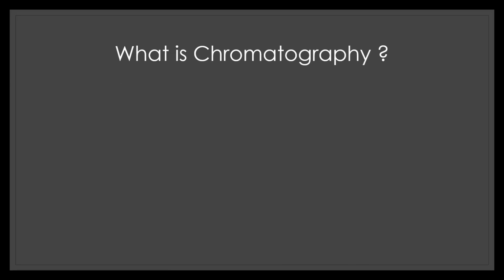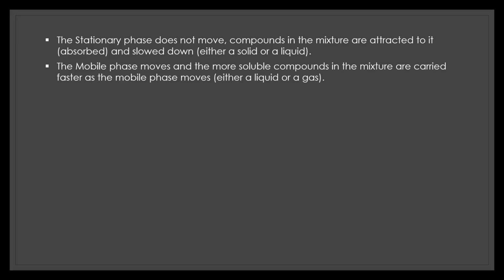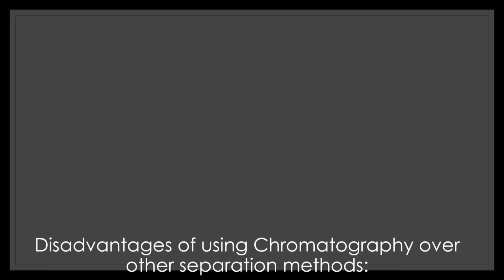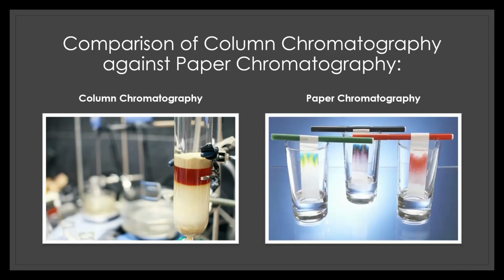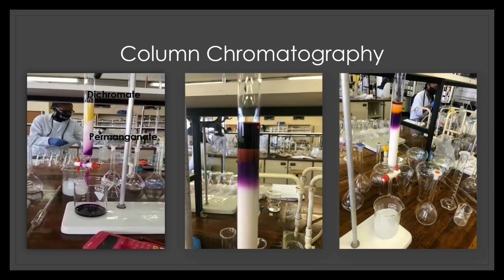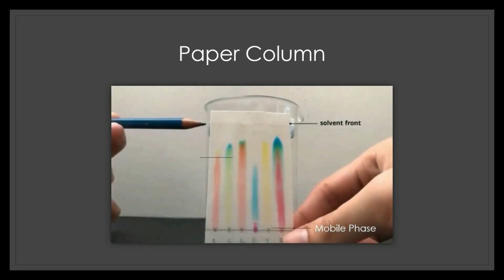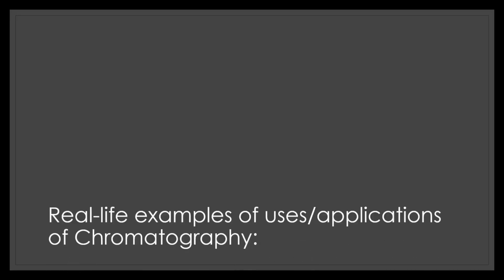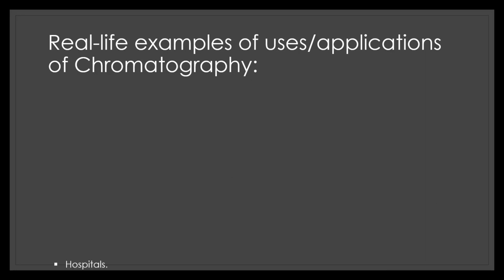The Applications of Chromatography in the Separation of Organic Substances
Get to know how to Separate mixtures by means of Chromatography and also get examples to help you understand. Enjoy!